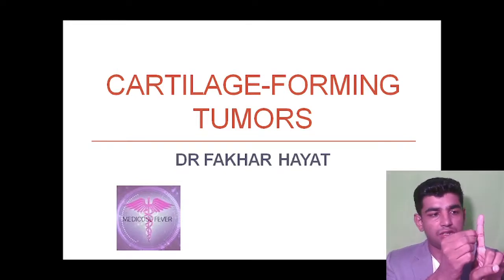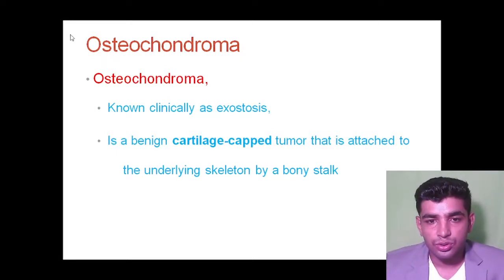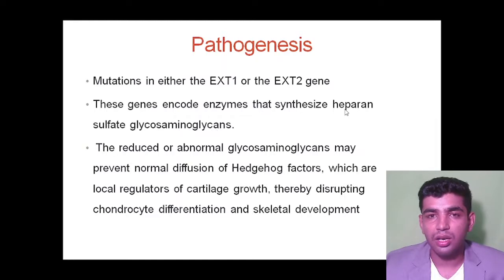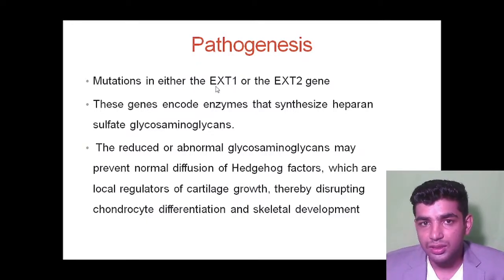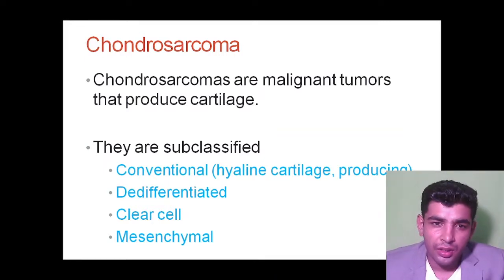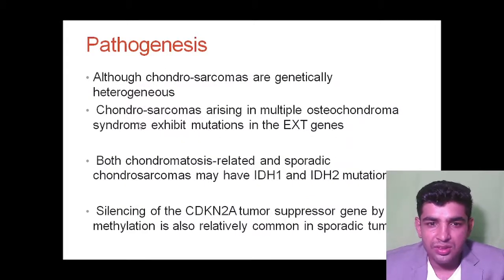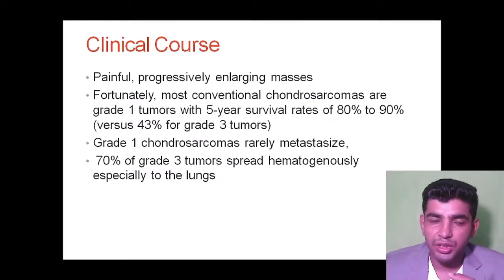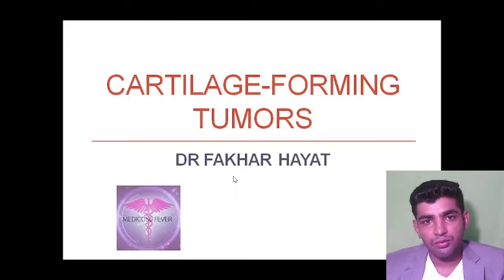Osteochondroma , solitary and multiple pathology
Osteochondroma is the most common type of benign (noncancerous) bone tumor. These tumors are made of cartilage and bone, and form near the growing end of the long bones, such as in the arms at the shoulder, and in the legs at the hip and knee.

Is osteochondroma serious?
Is osteochondroma serious? Generally, no. A solitary osteochondroma usually won't require any treatment, unless the growth begins to put pressure on nearby tissues, nerves, blood vessels or other bones. In these cases, it may need to be removed.
Can osteochondroma become cancerous?
Image result for osteochondroma
Although it is rare for an osteochondroma to change into a cancerous tumor, it is possible. In adults, a thick covering of cartilage over the tumor is one sign of such a change. A tumor in an adult patient should be checked for cancer if it is enlarging or has become painful.

What causes osteochondroma?
How long can you live with osteochondroma?
Osteochondromas are benign lesions and do not affect life expectancy. The risk of malignant transformation is 1–5%. The prognosis for secondary peripheral chondrosarcoma is depending on histological grade: 10 year survival rates are 83% for grade I chondrosarcomas compared to 29% for grade III chondrosarcomas

mention not here to support us jazakAllah.
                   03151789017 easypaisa